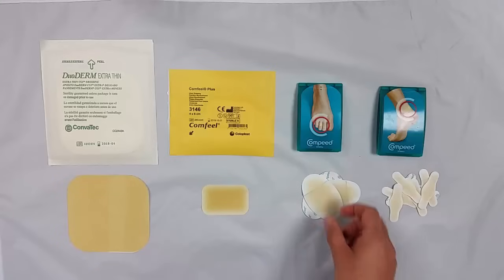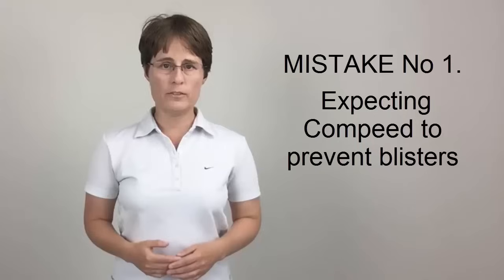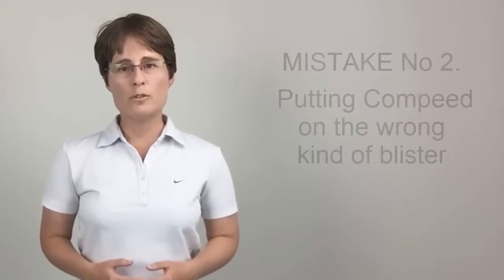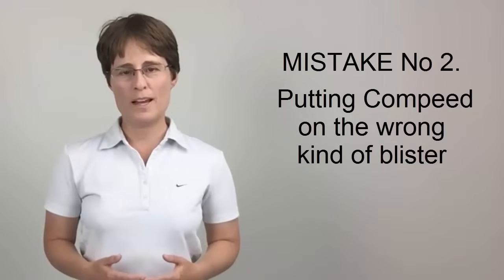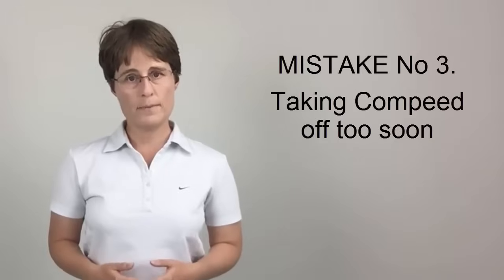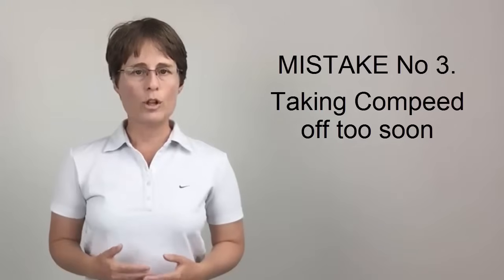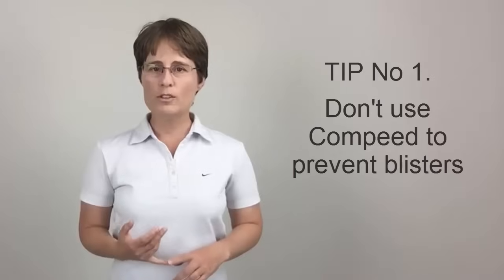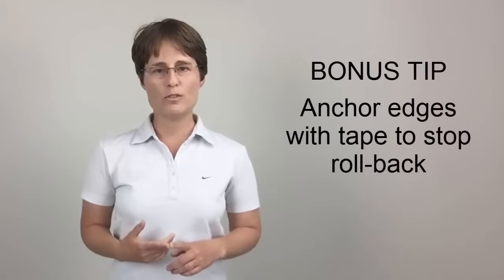Foot Blister Treatment - Top 3 Mistakes to Avoid Using Compeed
Have you ever used a hydrocolloid blister dressing? You know, those yellow, gummy kind of blister dressings, like Compeed? I bet you’ve made one of these three common mistakes - I see people make them all the time.

0:00 - Start
So in this video, I’m going to show you what these mistakes are:
👍 So you can start using Compeed properly
👍 And so you stop making your blisters worse

0:26 - Other hydrocolloid dressings
Now, when I say Compeed, I actually mean any hydrocolloid dressing. Compeed, Comfeel, Duoderm and Bandaid Advanced healing – they’re all hydrocolloids. They’re kind of a yellow gummy material. They come in lots of shapes and sizes, and they’re very adhesive.

0:44 - Good and bad
Now I love hydrocolloids. They’re brilliant at getting a certain kind of blister to heal faster. But for the rest, they’re bad news. Now that’s not the dressings fault. It’s our fault for not using it properly. Let me show you what these mistakes are now, so you can avoid them, as of today.

1:05 - Mistake Number 1
is to expect Compeed to prevent blisters. I’m sorry, but hydrocolloids just don’t prevent blisters! The skin shear that causes blisters still happens in spite of having a dressing stuck to the skin. And it's just far too common that blisters develop underneath it. Let me show you an example. Now if you don’t like looking at gory blister photos, then don’t look at this photo coming up. It's not pretty. I’m showing you this to highlight the ramifications of trying to get hydrocolloids to do something they're just not designed to do. Okay, here it is.

It just doesn't work. So please, don’t ever use Compeed as a prevention strategy. It'll almost always end in tears.

1:54 - Mistake Number 2
is to put Compeed on the wrong kind of blister. Compeed is not going to help a blister with a roof. In fact, it'll make it worse. Why? Because it’s going to stick like glue to your blister roof. And as you take that blister dressing off, you’re going to rip the blister roof off with it. I'm not going to subject you to a photo of this. But you can imagine why this is bad news. It’s bad news because it’s going to hurt. And it’s bad news because you need that skin to stay there to protect your raw blister base.

2:30 - So what type of blister is Compeed good for?
The answer is … deroofed blisters. You know those blisters where the roof has been rubbed right off, leaving nothing but a red raw sore. That's the base of your blister. Hydrocolloid dressings have been made for exactly this purpose - to help heal these red raw slightly weepy sores from the bottom up. Here's how it works. The weepiness stops the Compeed from sticking to the sore. And what’s more, the weepiness combines with the dressing to form a gel-like substance that helps the skin heal quicker. So much quicker than if you just let the air get to it and scab over. So the moral of the story is, never put Compeed on a blister roof.

3:20 - Mistake No 3
is to take your blister dressing off too early. Hydrocolloids are designed to stay on your for days at a time. Like 2, 3, or even 5 days at a time. Now if your blister is extremely weepy, a hydrocolloid is not your best option. But for light to moderately weepy deroofed blisters, hydrocolloids should be left on for days at a time. This will give the wound the environment it needs to help skin to grow back quicker. And to be more stretchy and resilient. And this is exactly what you want - strong and stretchy skin.

4:02 - Bonus Tip
And now for a quick bonus tip. Compeed is really sticky. But it’s common for an edge to roll-back and stick to your sock. The Compeed and your sock they bunch up and that lump can actually cause a blister. So my advice is to always anchor the edges of your hydrocolloid dressings with Fixomull or some other tape you trust to stop that roll-back.

4:31 - Wrapping Up
So there you have it:
Number 1, don’t ever use Compeed in the hope it will prevent blisters – because it won’t and you’ll pay the price.
Number 2, don’t ever put Compeed on a blister whose roof is still there – only ever use it on a deroofed blister.
Number 3, leave your dressing on for days to help healing.
And my bonus tip, anchor the edges down with a tape to stop roll-back.

So there you have it. If you’d like to know more about how to treat foot blister properly, so they hurt less and heal quicker, I suggest you get the Blister Treatment Blueprint. It's a free flowchart that shows you step by step, how to make the right decisions for your blister.